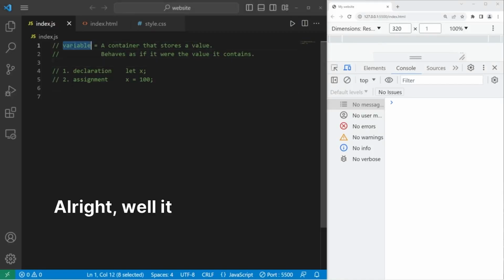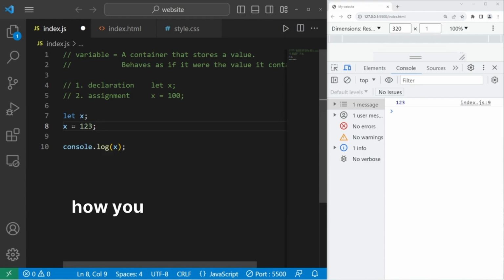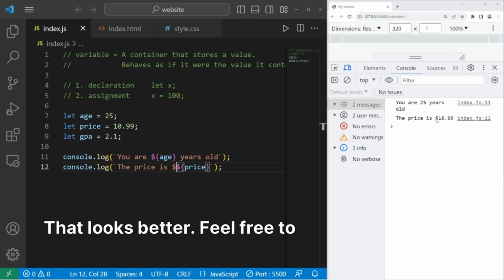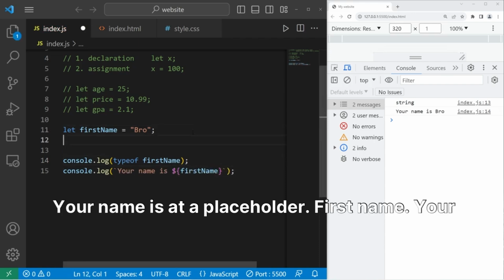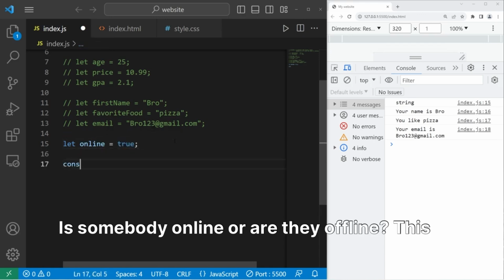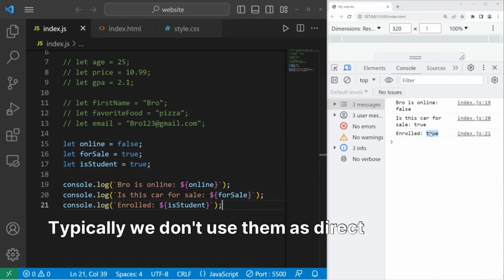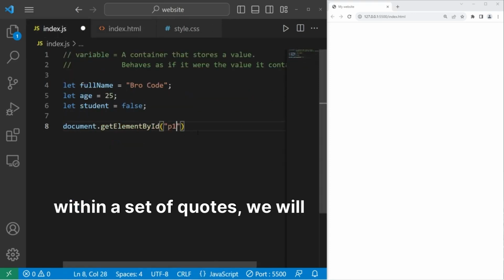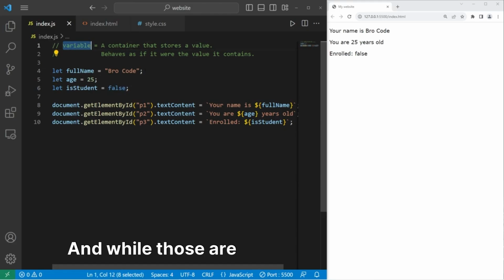Java script variable are so easy 🦉